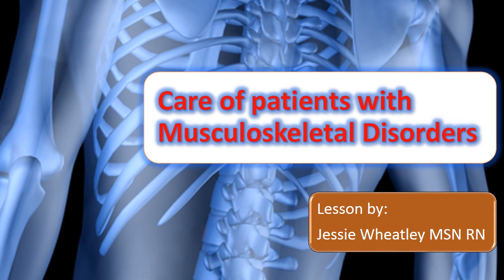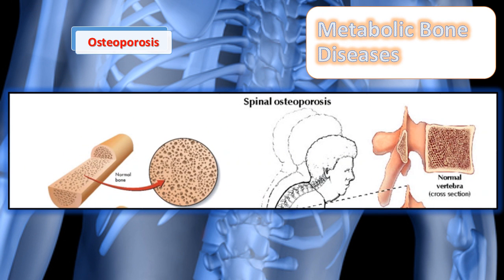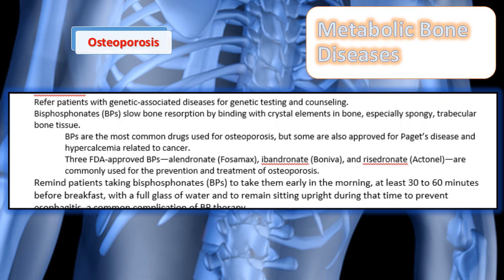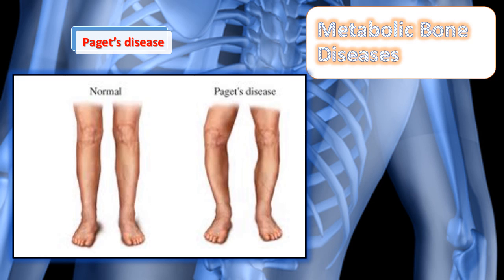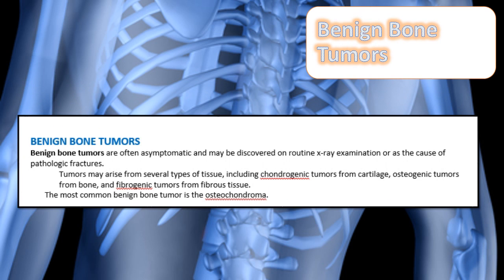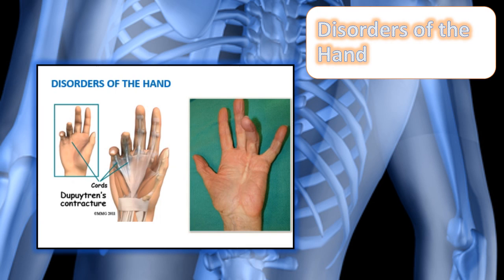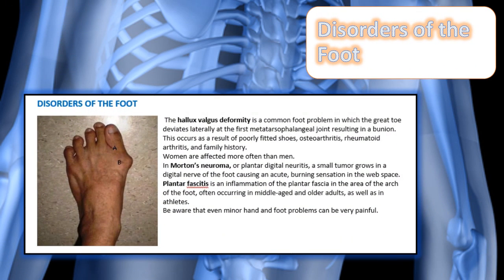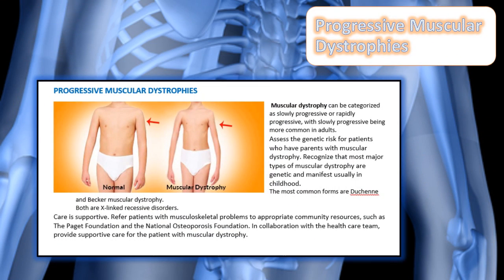Care of patients with Musculoskeletal Disorders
This lesson covers the RN nursing care of patients with musculoskeletal disorders to include metabolic bone diseases, cancerous conditions, and disorders of the hand, foot, scoliosis and progressive muscular dystrophies.